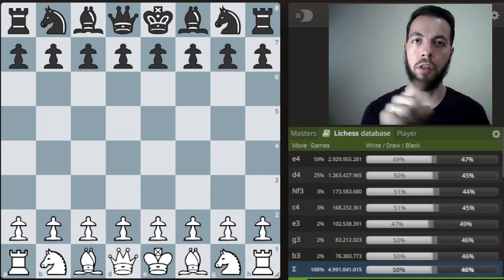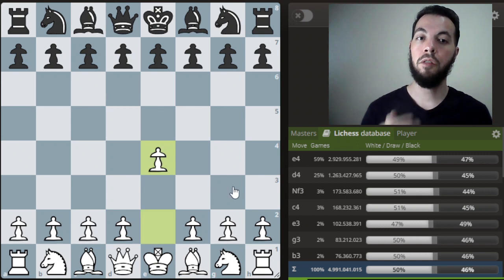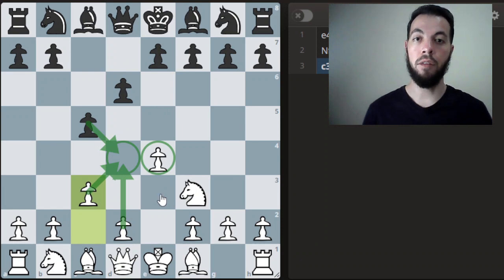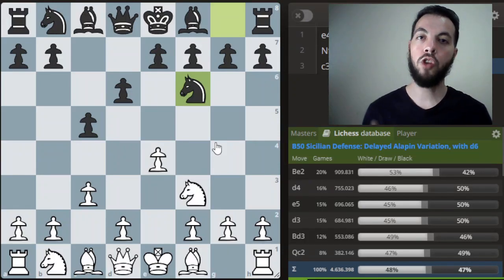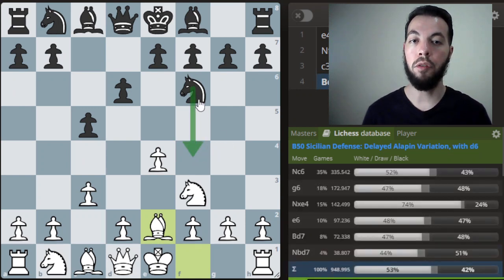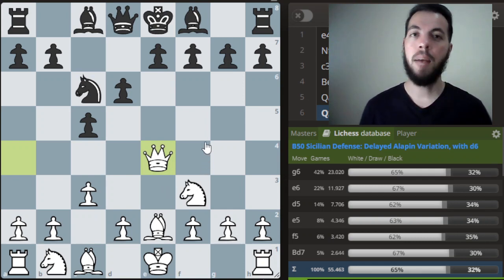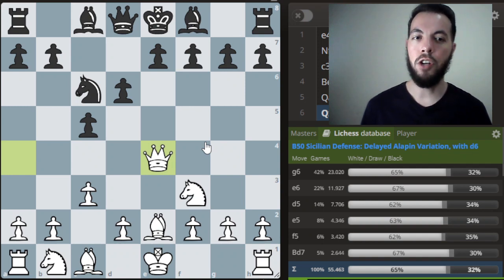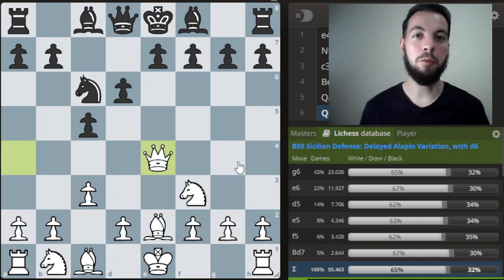How to Learn ANY Opening in Chess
In this video I share my 3-step method that I use to learn my openings in chess.